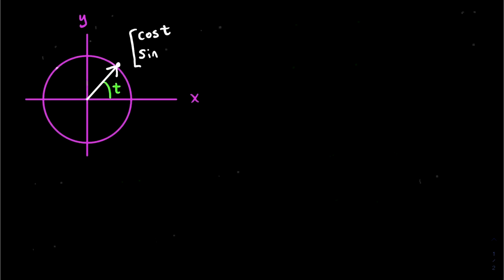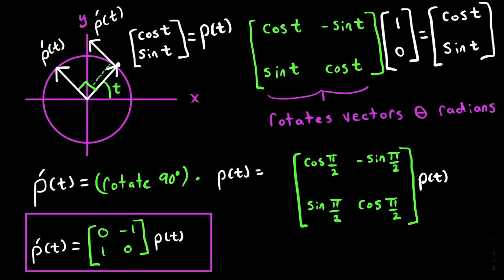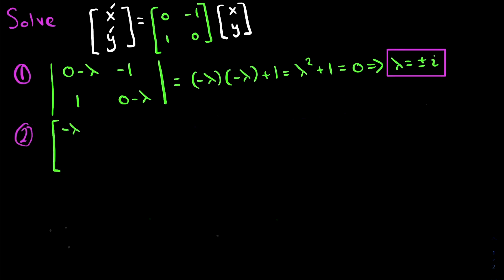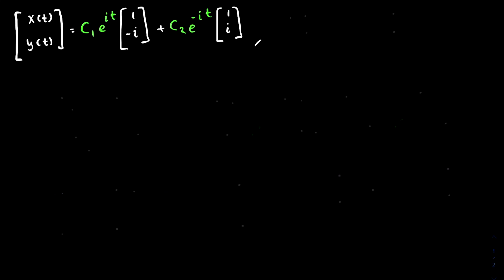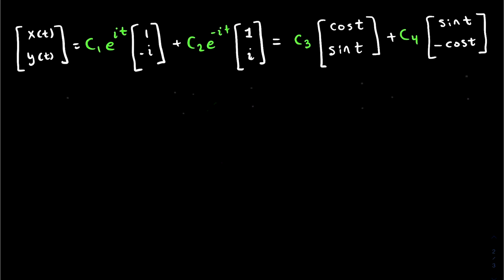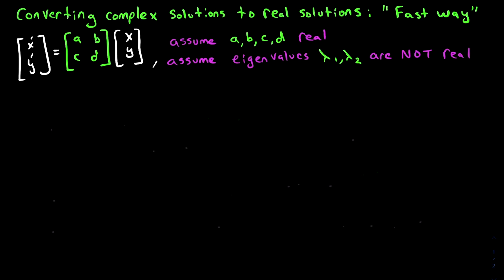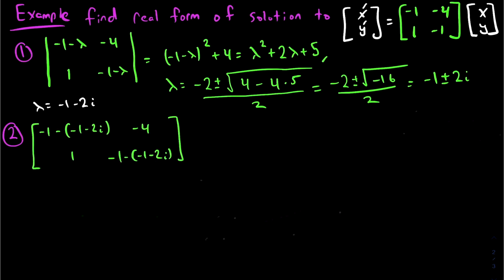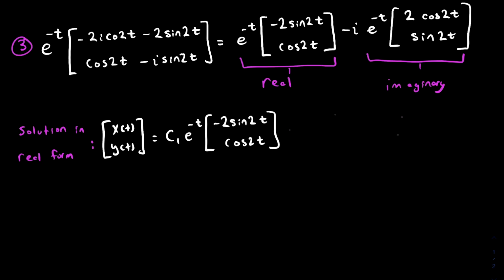MATH 254 Discussion April 1 2020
In this video I discuss systems of equations with imaginary eigenvalues and how to convert from the complex form of a solution to the real form of a solution